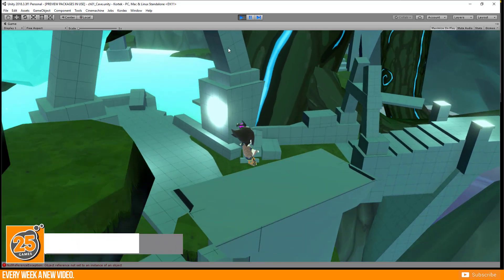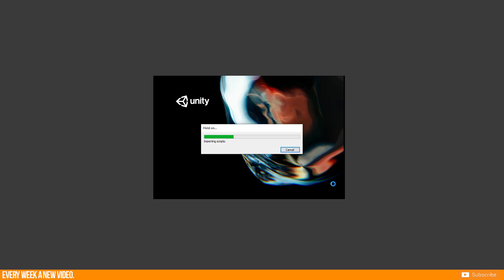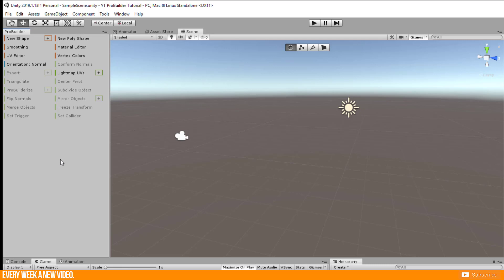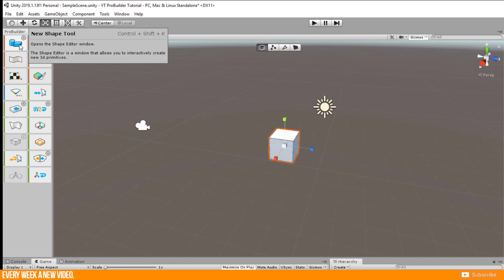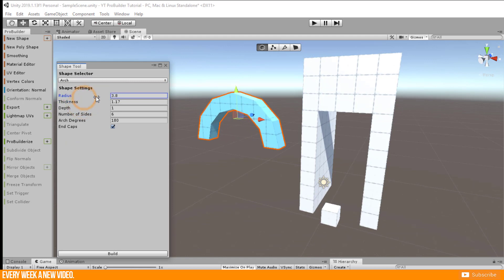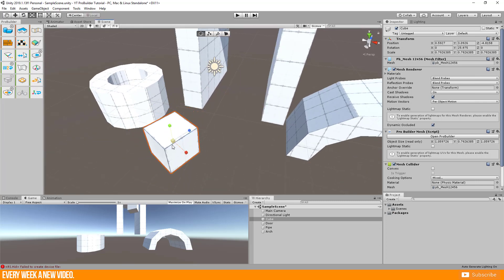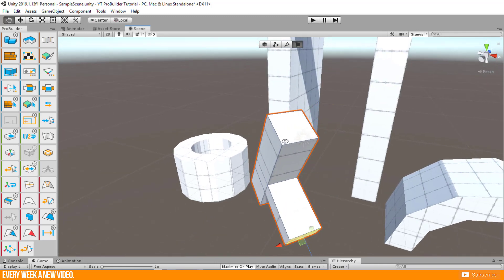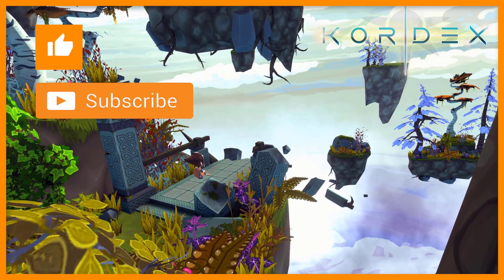How to use ProBuilder - basics | Unity | Tutorial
Timetable:

0:03 - Intro
0:44 - probuilder installation
2:16 - New Shape Tool
3:39 - Edit mode selection
4:09 - 3d manipulator orientation
4:34 - extrude
6:08 - outro

Hey pixels. Ever wanted to model in Unity? Now it is time for some basics and how to get the (very important) ProBuilder for your project. Cheers!

If you like my tutorial feel free to give us a like or share it!